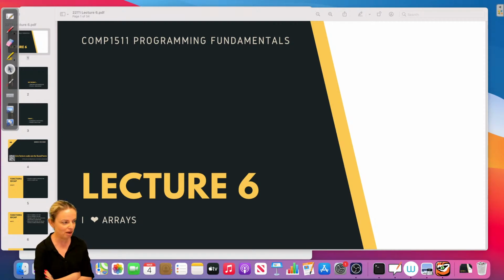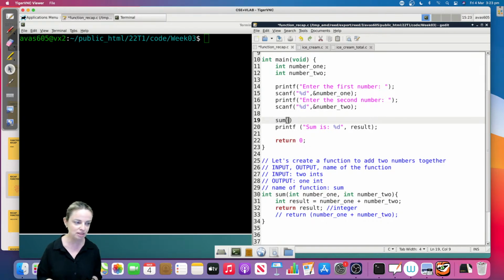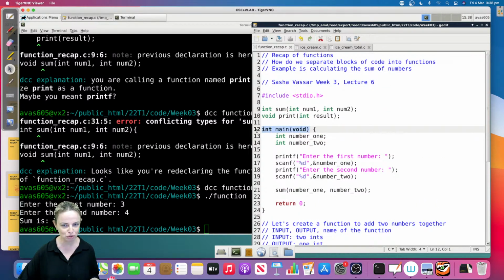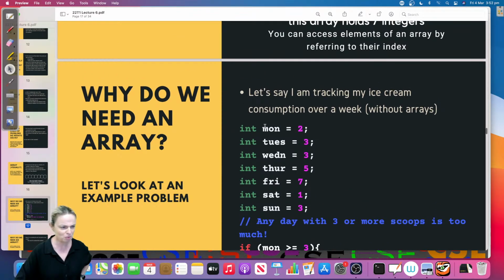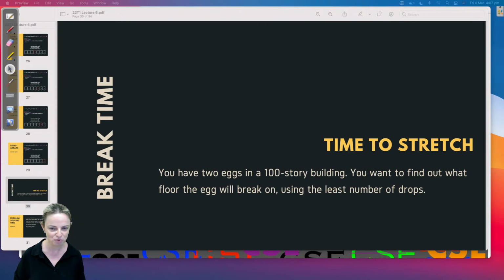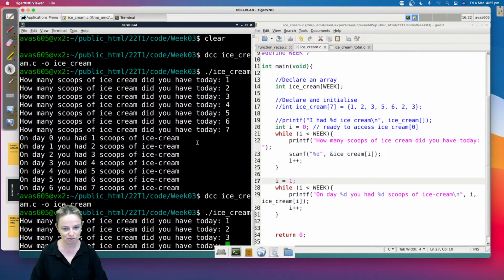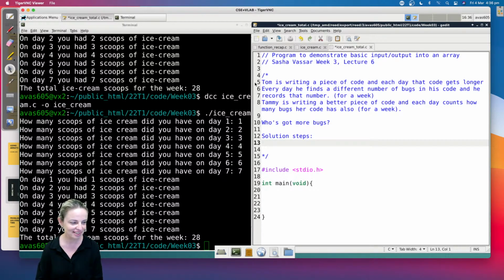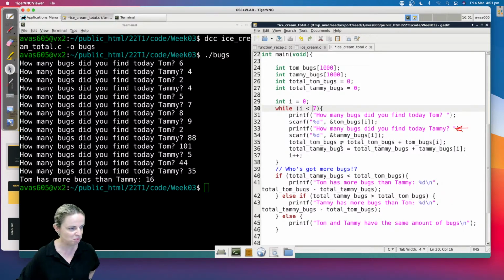Lecture 6, COMP1511 - Programming Fundamentals 22 Term 1